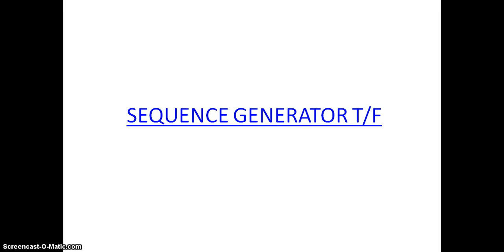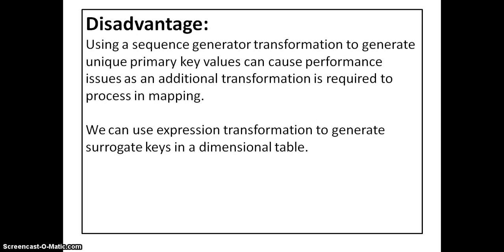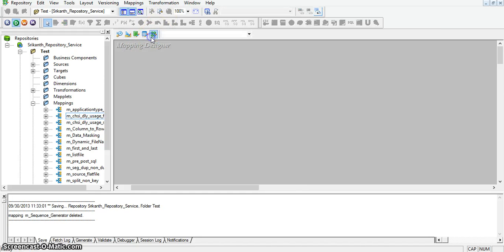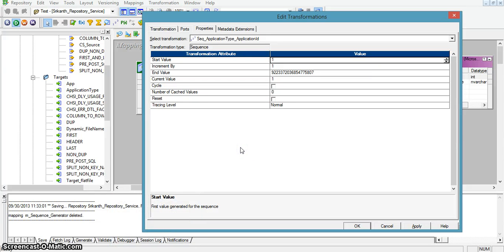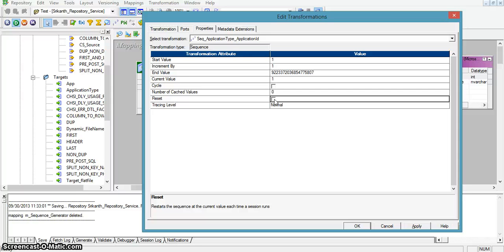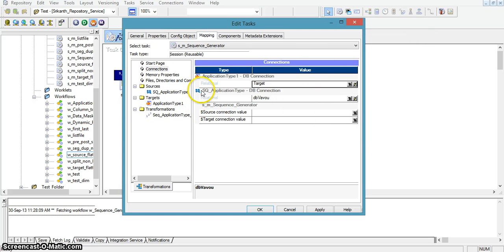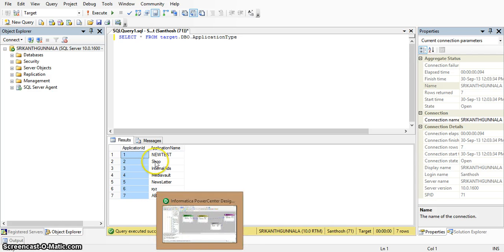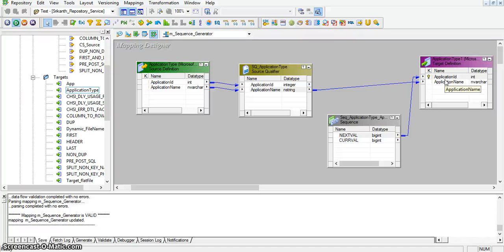Sequence Generator in Informatica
The Sequence Generator transformation generates numeric values.

Using this transformation we can create unique primary key values, replace missing primary keys, or cycle through a sequential range of numbers.